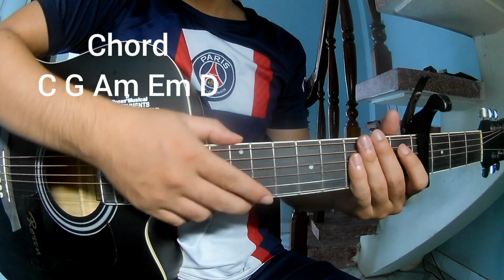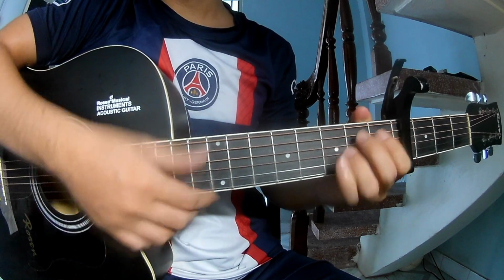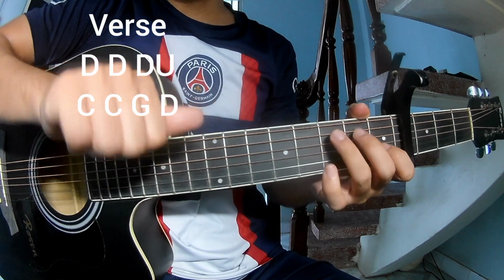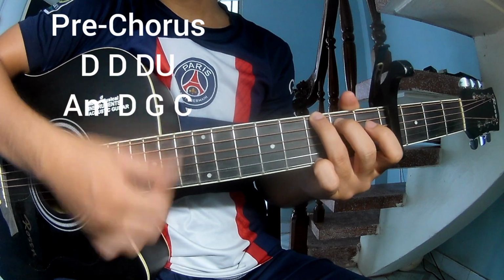How To Play Guitar Steve's Going To London By AJR Version 1